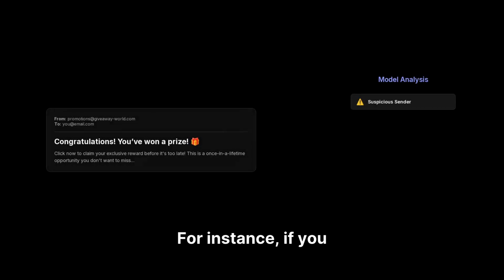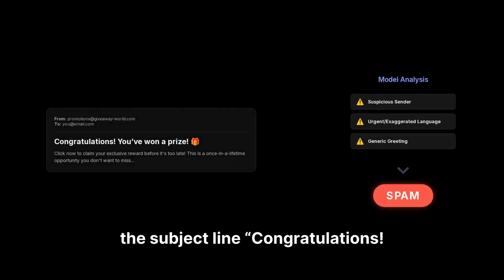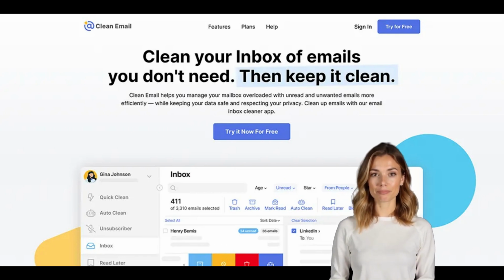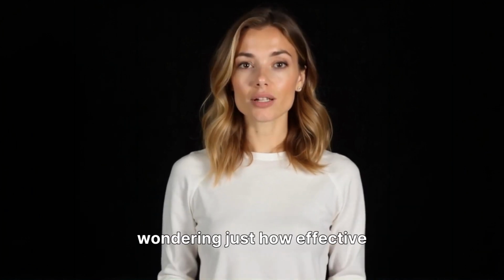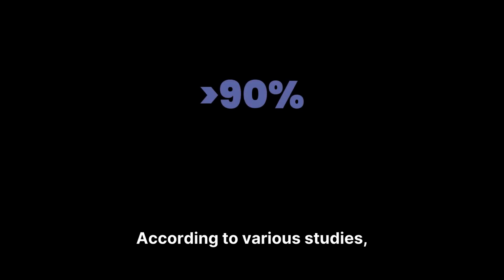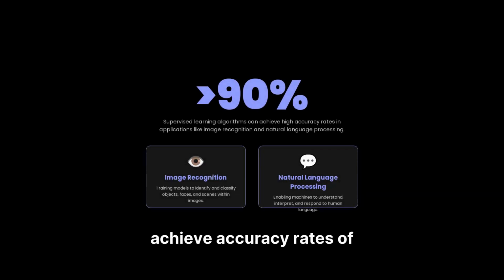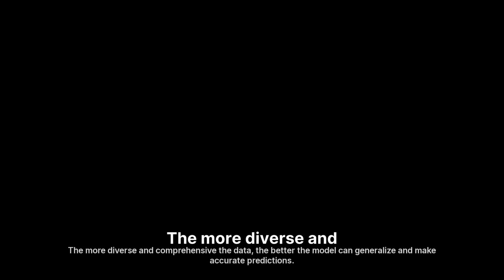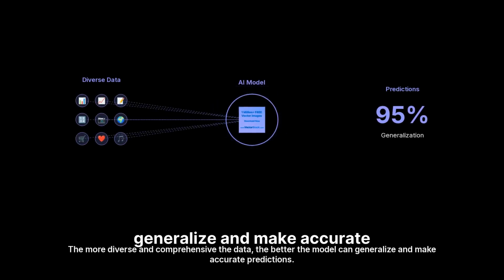Did You Know How Supervised Learning Works? The Secret Behind Smart AI Models 🤖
💭 Did you know that most of today’s AI learns by example—just like humans do?

📊 What exactly is Supervised Learning, and why is it the foundation of Artificial Intelligence and Machine Learning?

✅ In this video, you’ll discover:
 • What Supervised Learning is and how it works step by step
 • How AI learns from labeled data
 • The difference between classification and regression models
 • Real-world examples: email filters, image recognition, and price prediction
 • Why Supervised Learning powers most of the smart tech you use daily

💡 Can machines really learn from experience? Let’s find out!